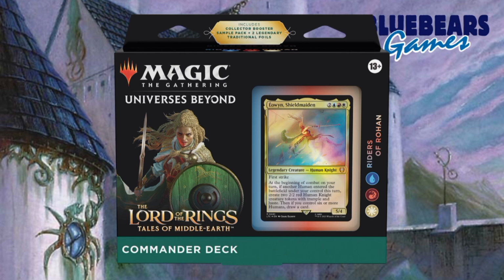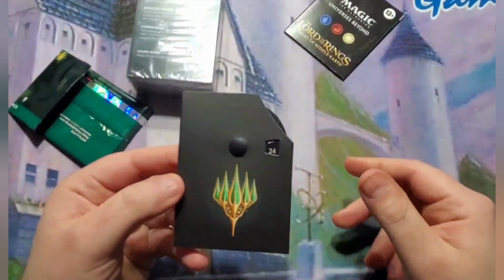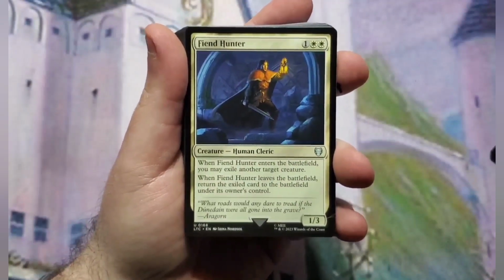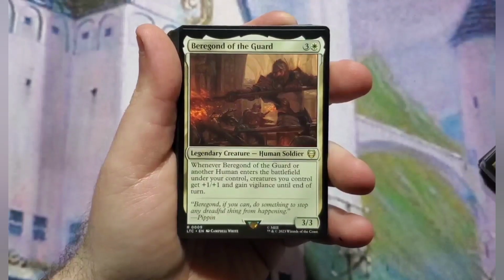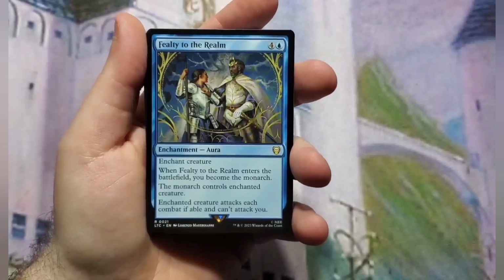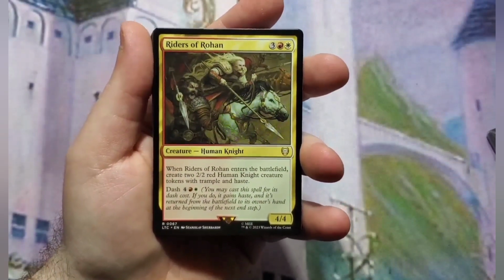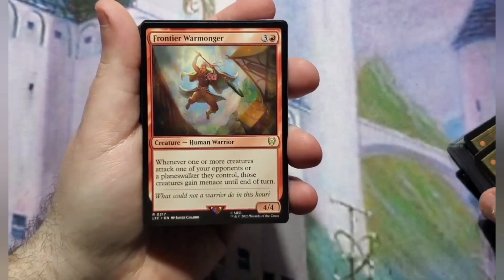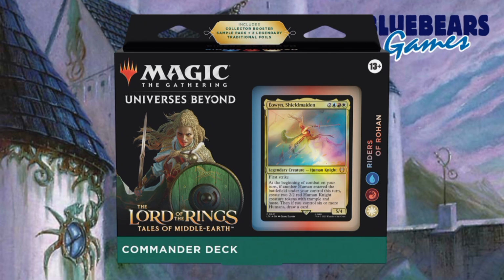Riders of Rohan | Magic the Gathering Lord of the Rings Commander precon unboxing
In today's video I will be unboxing the Riders of Rohan Commander precon from the universes beyond Lord of the Rings Tales of Middle Earth set. This precon suggests using Eowyn, Shieldmaiden as the general and going by what Eowyn does, this deck appears to revolve around a human tribal/typal combat based theme. Watch as I open the box and see exactly what was included and then tomorrow join me again as I show some upgrade options for the deck. Enjoy and I will see you tomorrow!

Here is the link to how The Ring Tempts You and Ring Bearers work:

Don't forget that I also offer my own Commander precon style decks as well. Each has their own video on the channel so you can see what the strategies are, and if you would like to purchase them you can see how

- Facebook.com/bluebearsgames.online (easiest way to contact)
- Like what you see or want to help support me and my cause? There are multiple ways you can do so!
    - Purchase decks directly from me through my Facebook page (Facebook.com/Bluebearsgames.online)